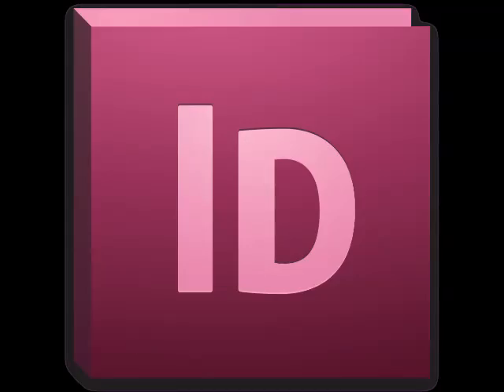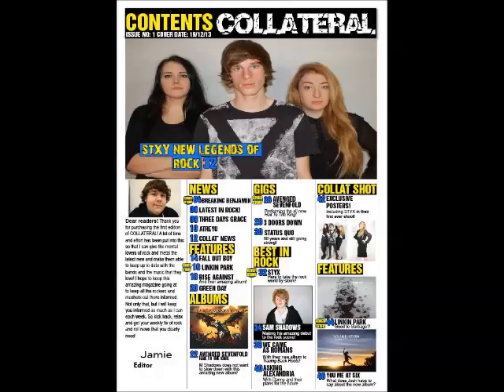Question 6 evaluation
AS Media evaluation